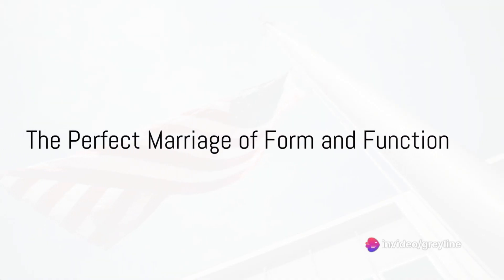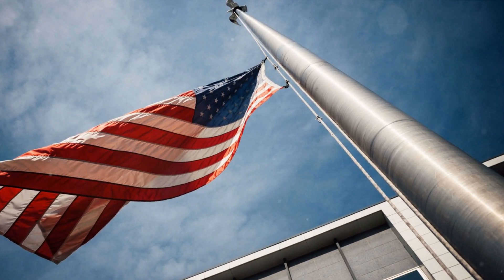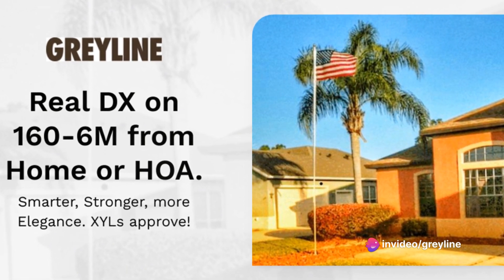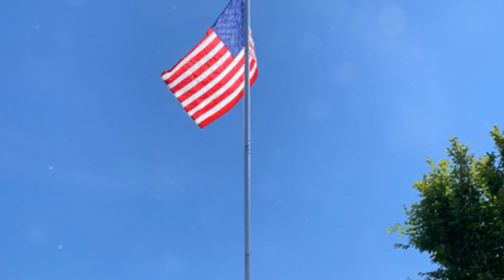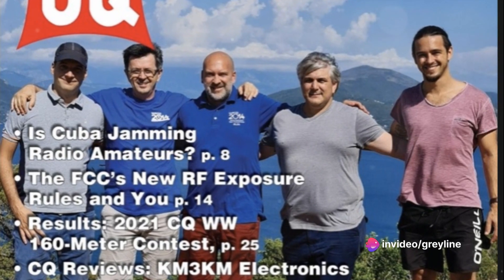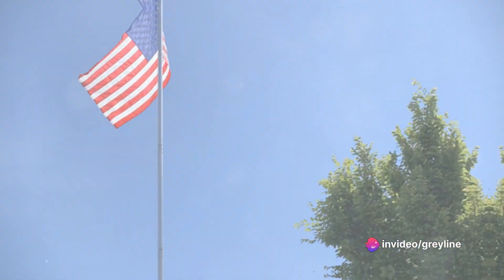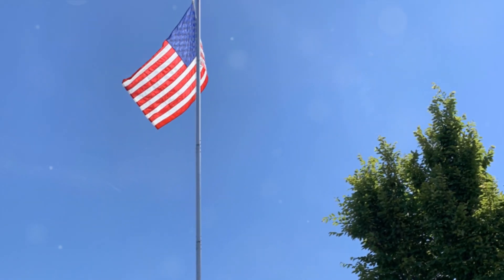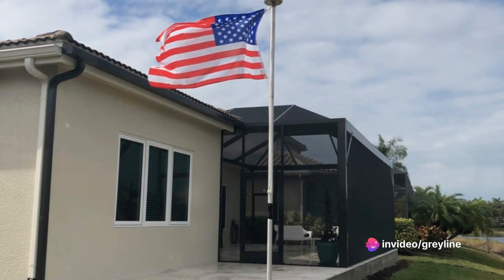Stealth Ham Radio Antenna in HOA, Customer Installs. XYL's Approve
Having fun with AI as Entertainment. At Greyline Performance, Ham Radio is fun with Real DX 160-6M, and it's very good looking too with XYLs collective rejoice. You, your family and HOA neighbors are proud of you for keeping things clean, that means No guy-wires, no messy traps, coils or stubs to burn up, which means no power limits, and certainly no radials needed in the vertical dipole design famously used on Exotic DX'peditions globally. Always, high efficient design and high performance DXing results. See the customer install stories summarized here and follow over to our website for even more pictures and stories of creative installations around the world. Ham Radio is fun again. Pass it on.